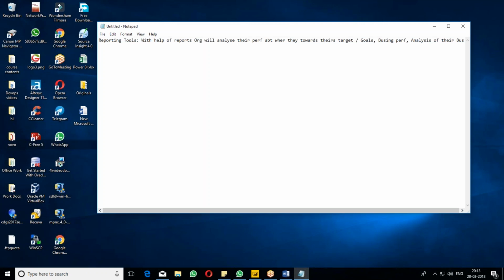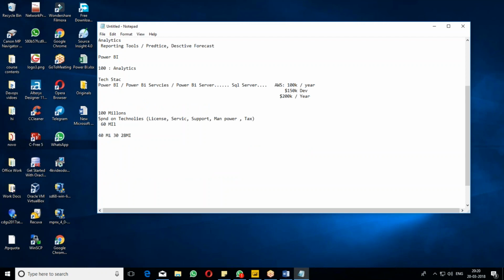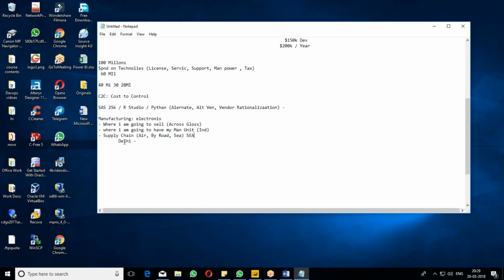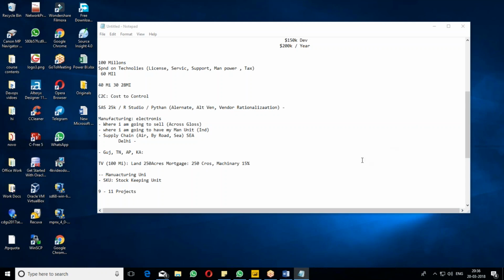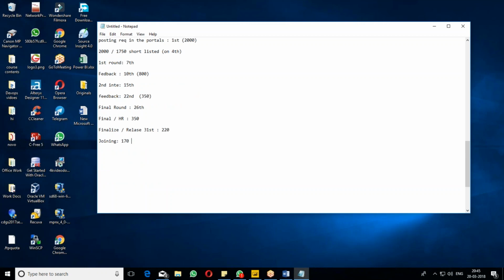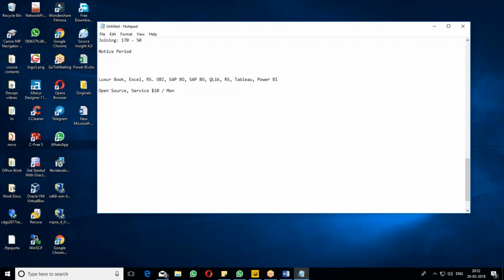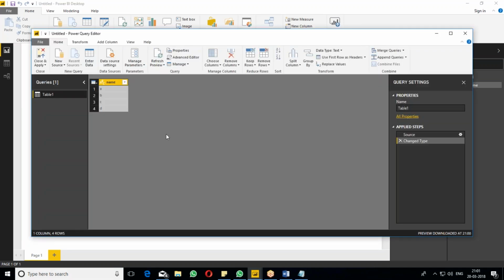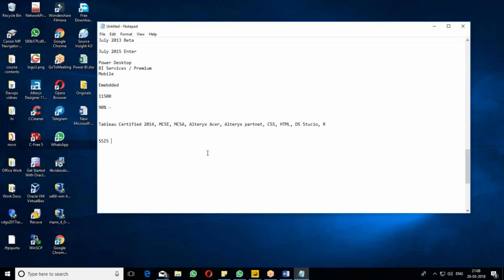POWER BI DEMO